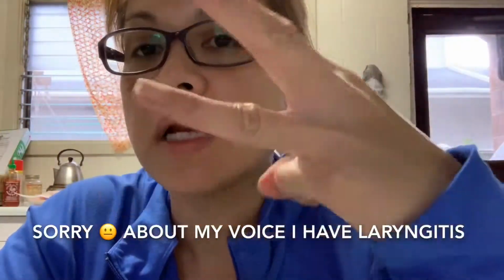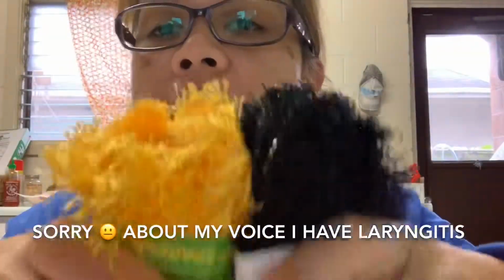CRAFTING | DIY 3 FINGER LEI USING EYELASH YARN FOR ANY OCCASIONS/GRADUATION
SALAMAT PO 🙏❤️
MUCH MAHALOS 🙏🤙🏻❤️